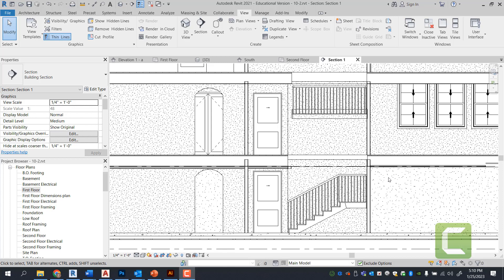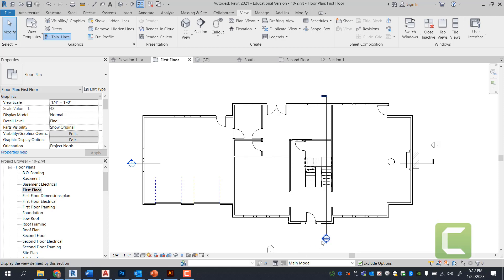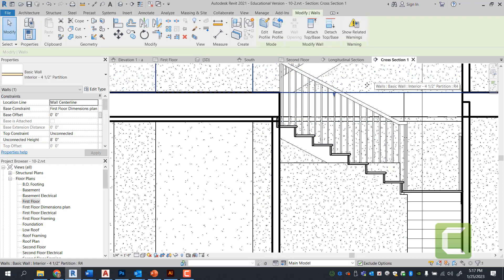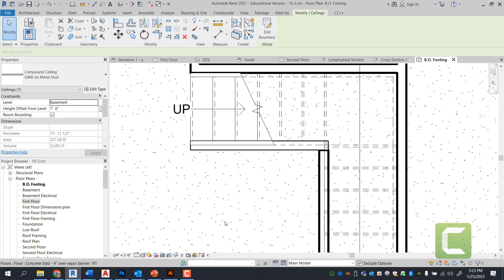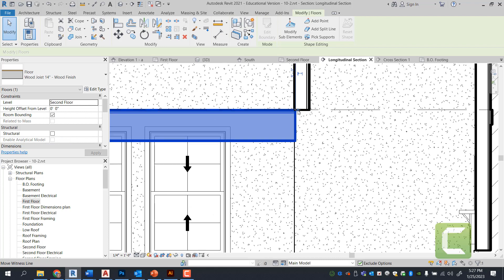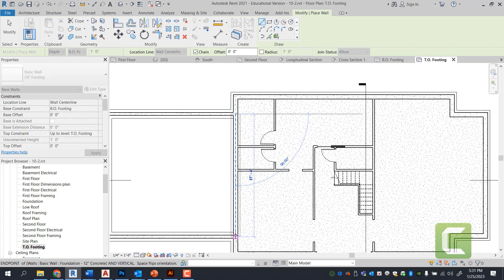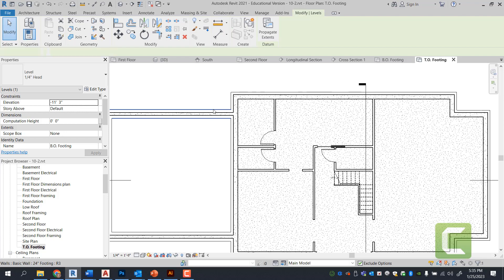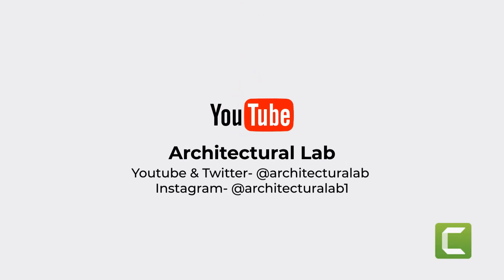Revit Exercise 11-2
In this video we will look at how to draw in Section and modify project model in section view such as adjusting ceiling heights, adding footing and changing level heights

0:00 - Intro
0:37 - Creating a Section
2:06 - Fixing Wall
3:09 - Fixing Ceiling
6:10 -Footing foundation

This video is intended for supplemental educational purposes and references the book below.
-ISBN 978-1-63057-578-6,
Stine, D. J. (2020). Residential Design using Autodesk Revit 2021. SDC Publications.
Stine, D. J. (2023). Residential Design Using Autodesk Revit 2024. SDC Publications.